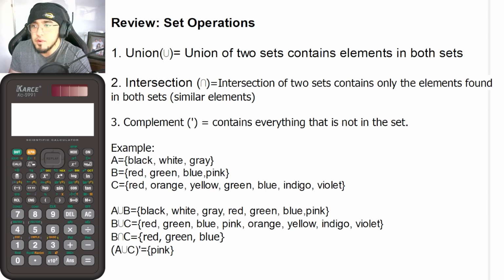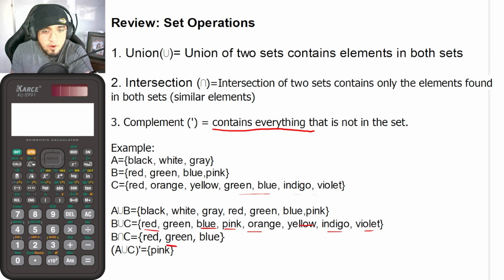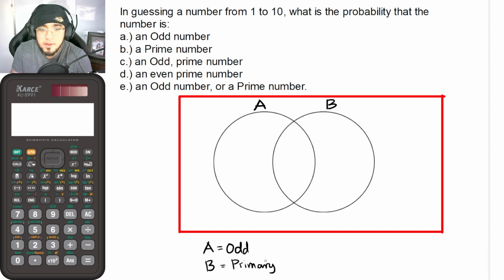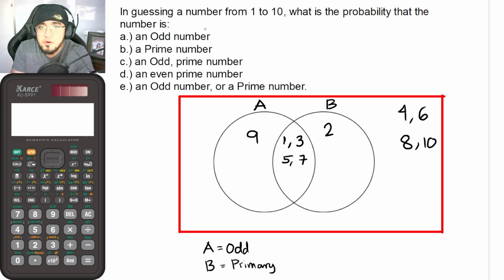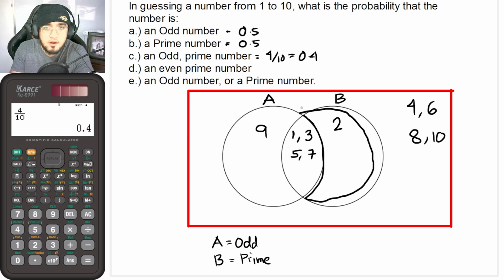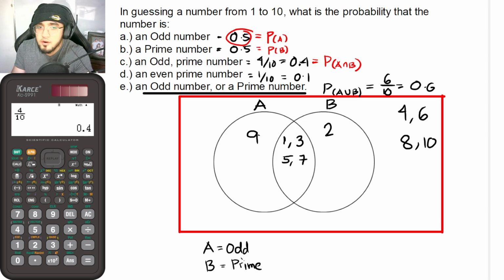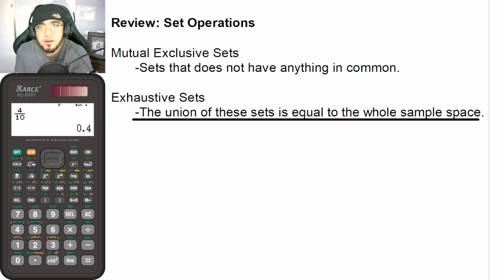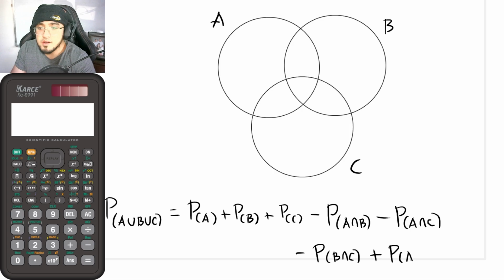Probability 3: Addition Rule Intro / Set Operations Review / Sample Problem